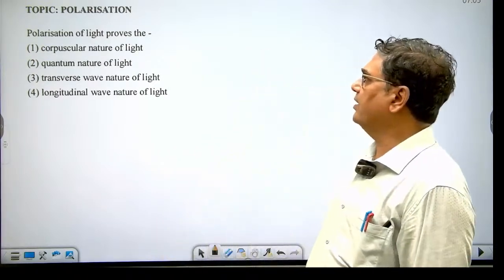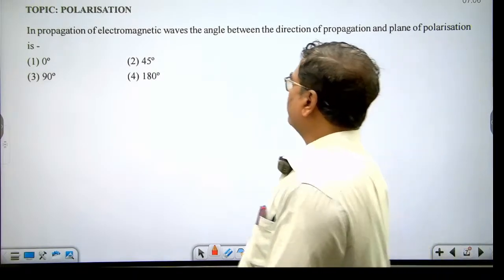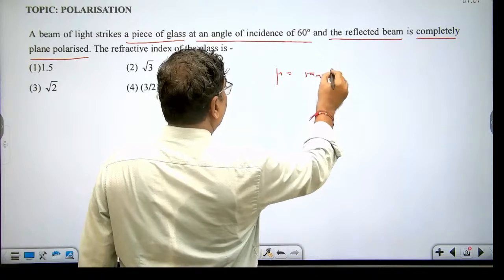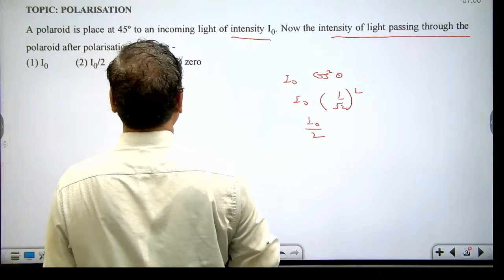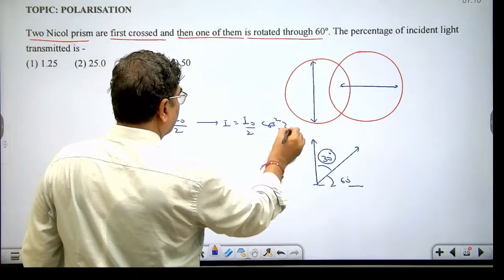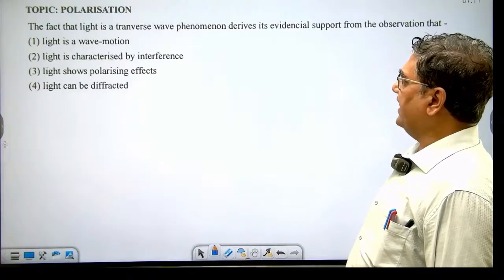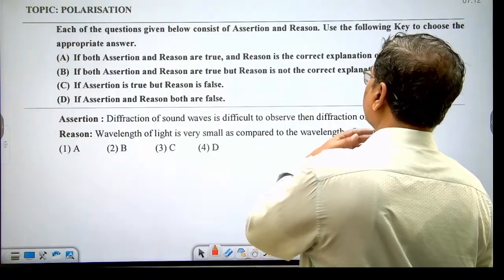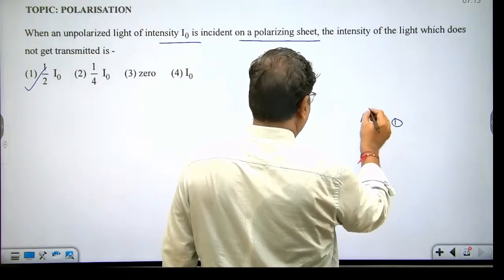POLARISATION 4MARKS Jee neeT HCV NTA AIIMS#